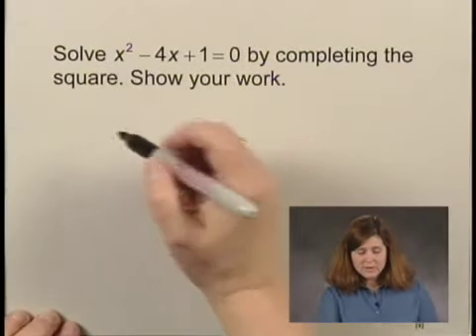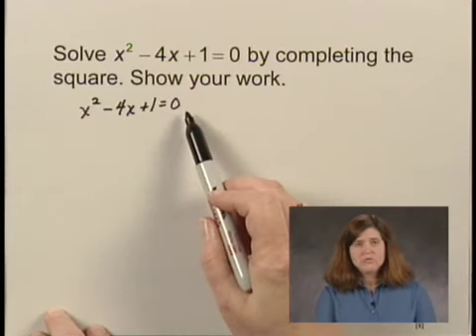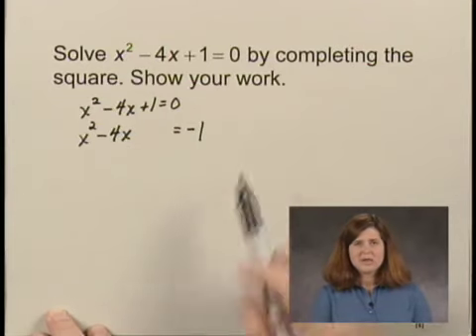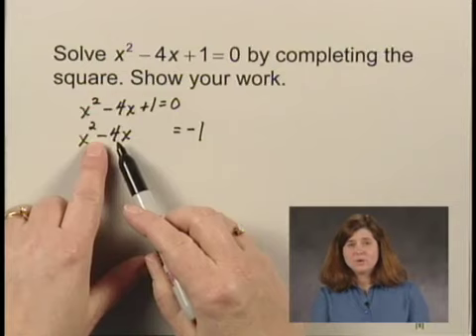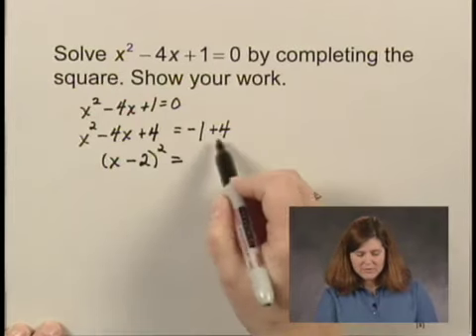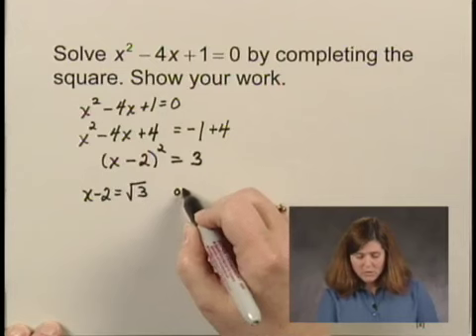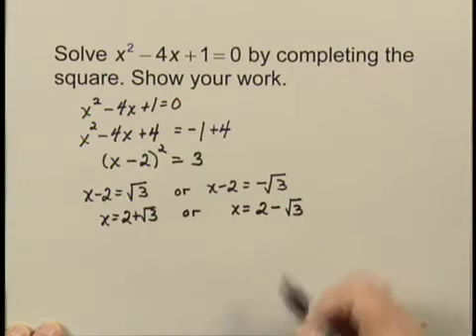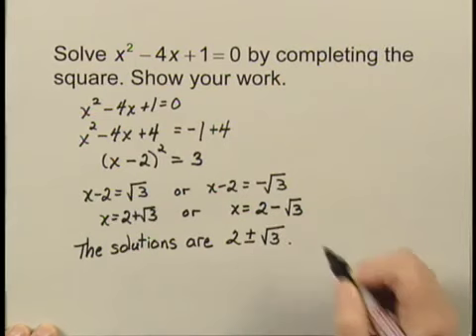Introductory and Intermediate Algebra Ch11 Ex8